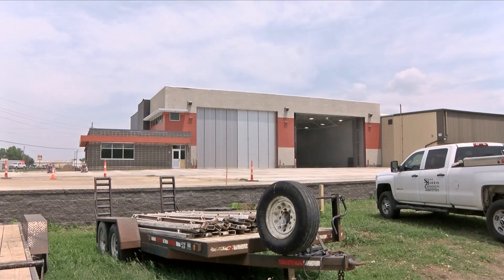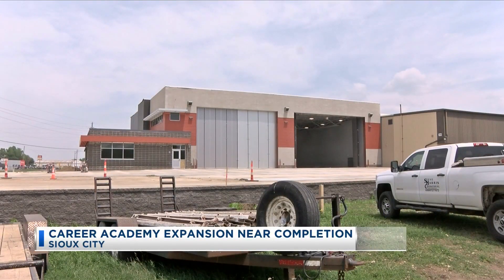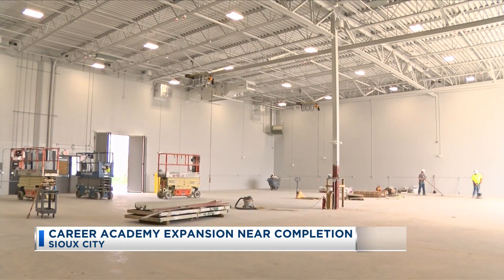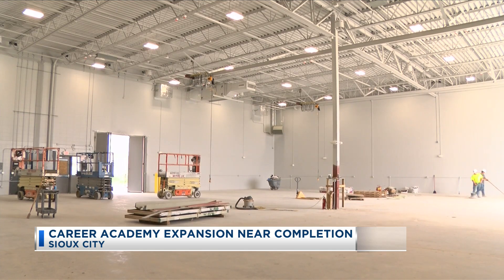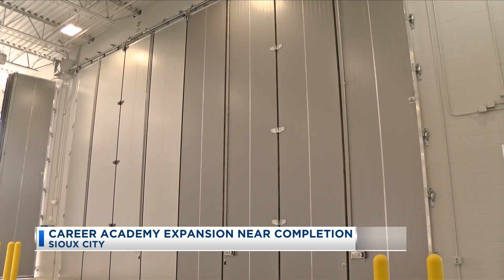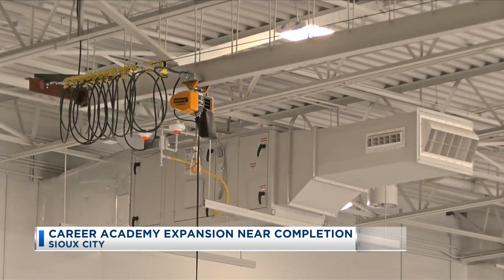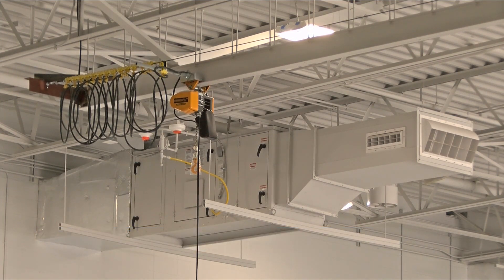SCCSD Trade Classroom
Trade Classroom